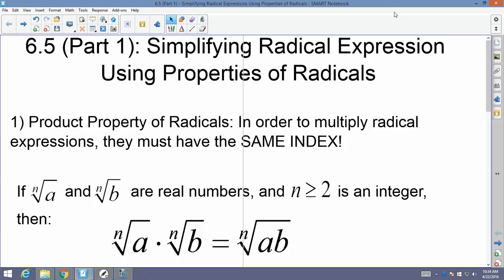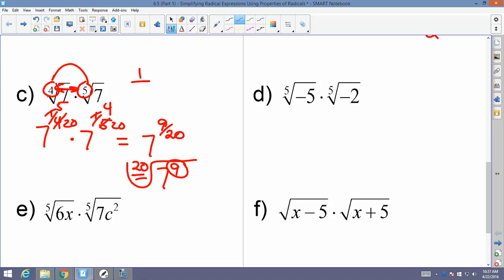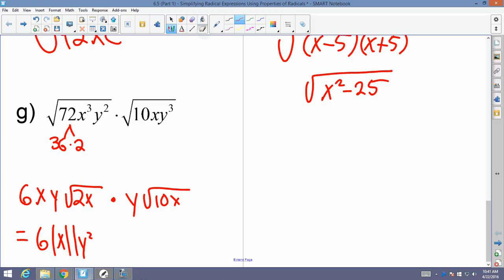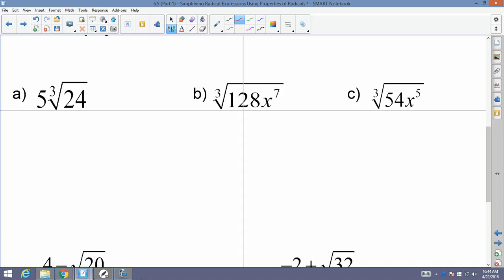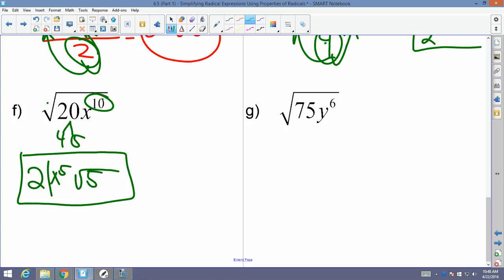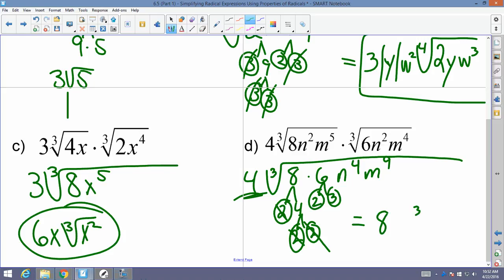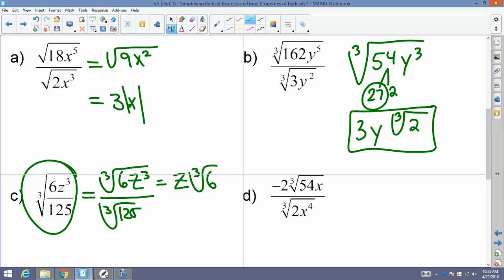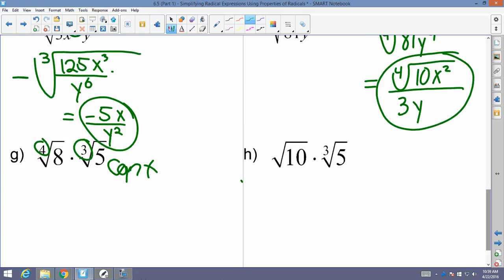Algebra 2 Accelerated: 6.5 (Part 1): Simplifying Radical Expressions Using Properties of Radicals